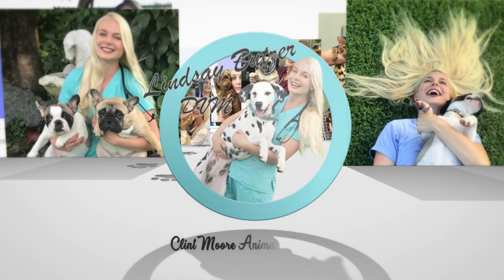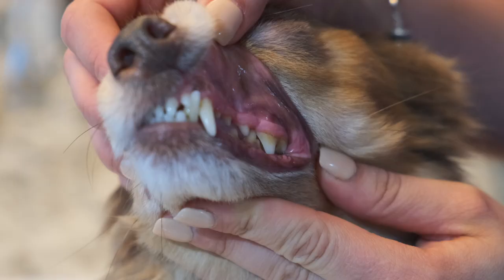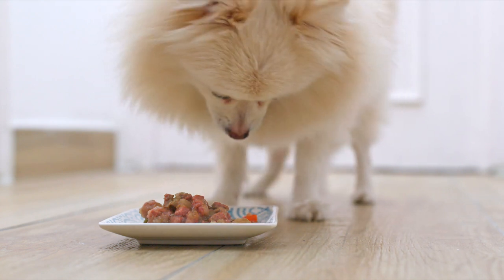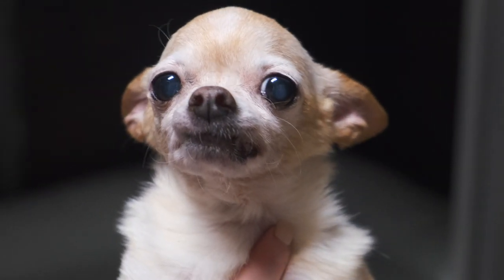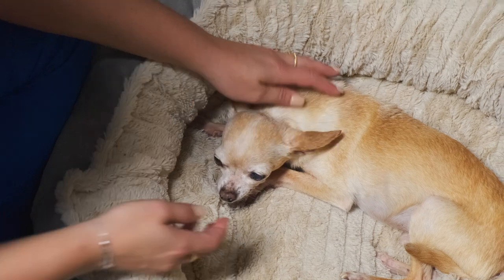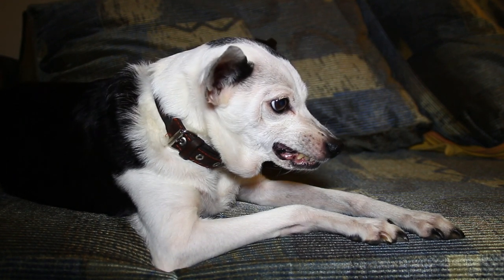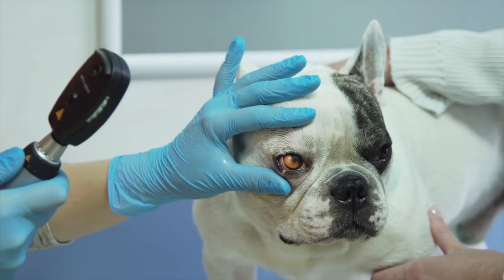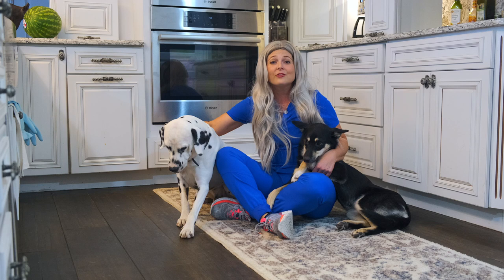5 Ways to Age Your Dog | PET EDUCATION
How do you age a dog? I will teach you! The first thing that every veterinarian looks at when aging a new dog or a dog just rescued from a shelter is their Teeth. #1 The teeth will give you alot of information about how old your dog is. Puppies will have short needle teeth that fall out around 3 months old. At 7 months old your puppy will have all of their shinny big and strong teeth in with no tartar. At 3 years old dogs start to build up tartar on the teeth. The molars accumulate most of the tartar and then the front canine and incisors. At 7-10 years old dogs teeth will look worn, dull, may be chipped and some fall out. Older dogs have alot of tartar built up too with sometimes very bad breath. I recommend brushing your dogs teeth daily and getting sedated dental cleaning from your vet once a year after your dog is 3 years old. #2 Eye condition. Dogs that are young have clear eyes. Older dogs past 7 years old start to have lens thickening which makes their eyes look blue and cloudy. Even older dogs from 9-15 years old can develop cataracts or glaucoma from secondary disease. #3. Coat color. Dogs grey just like humans and will have grey fur start to come in around their muzzle and eyes as they age. #4. Elbow or hip callouses. This can be from a spoiled old dog sleeping on hard tile or a younger dog that was kept in bad living conditions where they would develop callouses faster than normal. #5. Old dogs may have a grumpy attitude and be skittish if they have a hard time hearing. They may also be aggressive if they have joint pain/arthritis that makes them not want to be pet or handled rough.
I hope this video helped you age your dog!